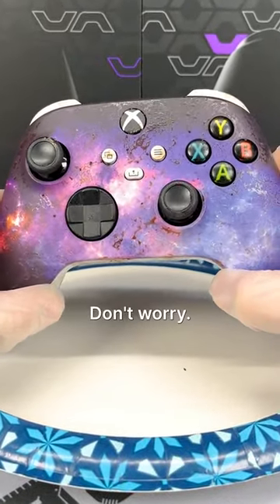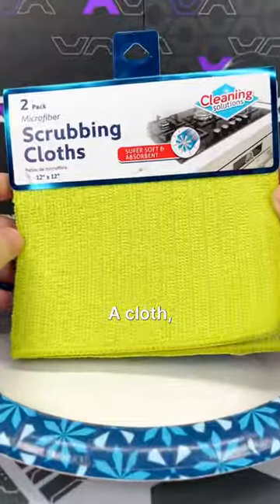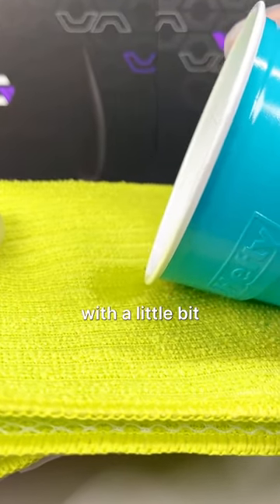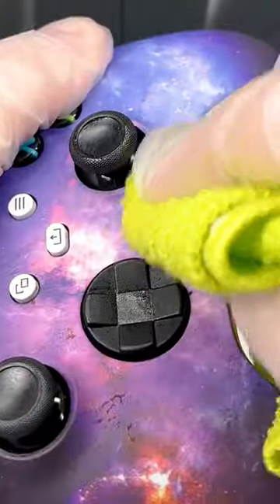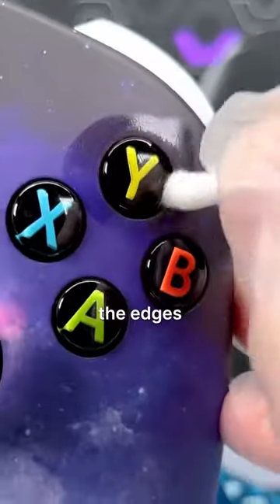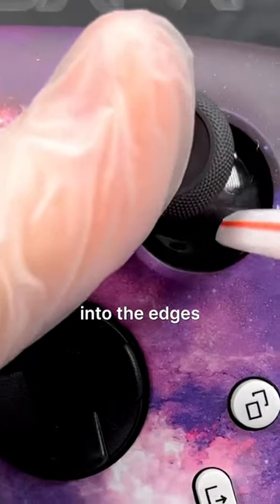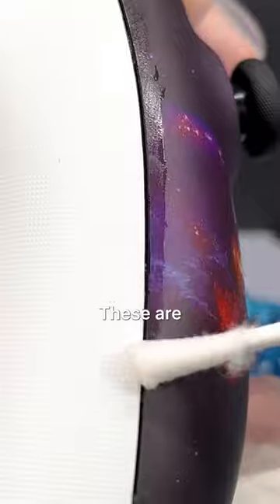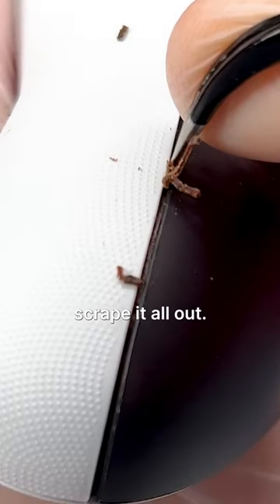Cleaning Your Gaming Controller The RIGHT Way 🧼